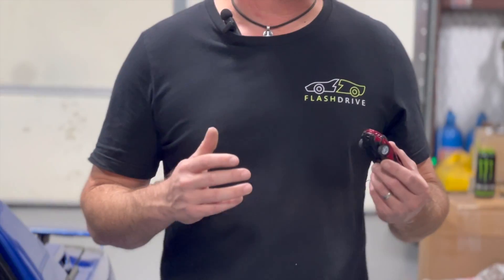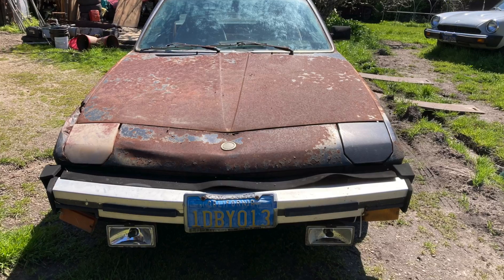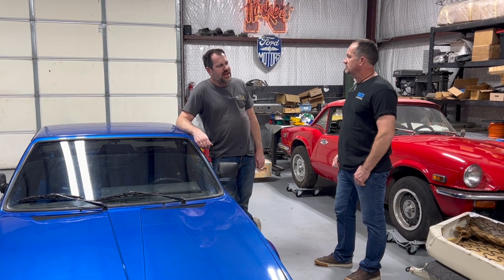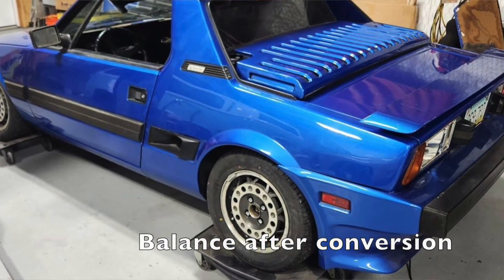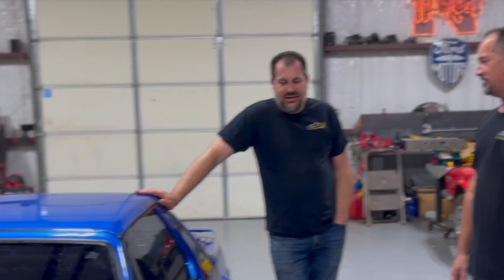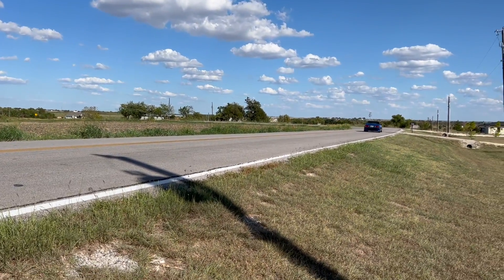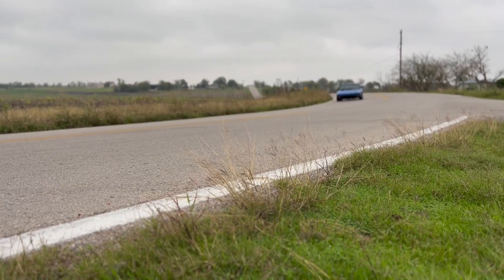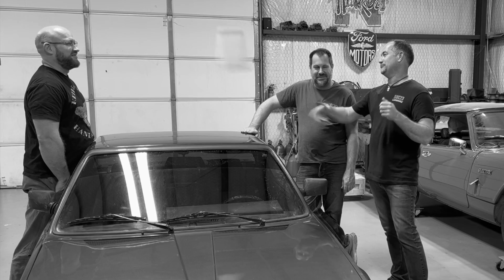Fiasco to Finished: Fiat X19 Saved by EV Conversion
Pure determination is the only path to success!

This poor little vintage Italian sports car was almost left for dead following a multi-year shop to shop tour which featured fist-handed mechanics and wanna be car builders.   Flash forward, literally, by sending the car to Flash Drive Motors this car has been gifted a new lease on life.

Challenges abounded and were met and defeated by the determined crew at Flash Drive Motors. Things that a normal car owner would not even think about such as a working speedometer and window that actually roll up were just the tip of the iceberg for problems.  Not to mention the crazy Sundance sourced 5-speed, pieced together vintage air air conditioning system.

The EV conversion was almost the easy part!  With the proven hyper9 motor and 7 Tesla modules the drivetrain performs flawlessly.  Batteries are nicely nestled in the front and back to provide an almost 50/50 weight balance. All while still leaving room for the targa top to stow away for those days in the Arizona sun.

This Fiat is finally back on the road and ready for many trouble free miles, if it an avoid the rust belt!

Motor: 144 Volt  Hyper9
Charging and DC DC convertor: 6.6 KWH Elcon
Adapter: Flash Drive Motors
Transmission: Some silly Plymouth Sundance Transmission with custom everything
Batteries: 7 Tesla Modules

For more details or to do a conversion:
Flash Drive Motors